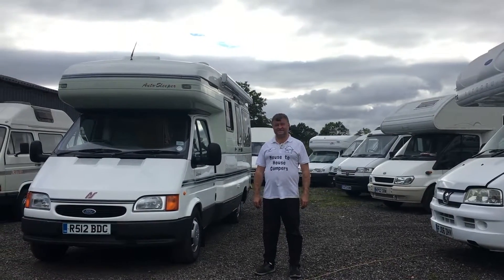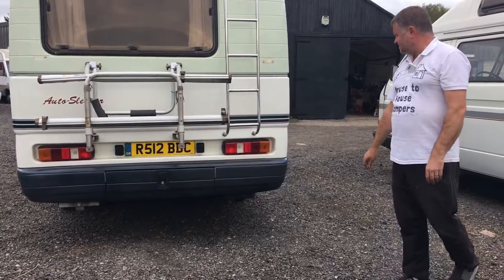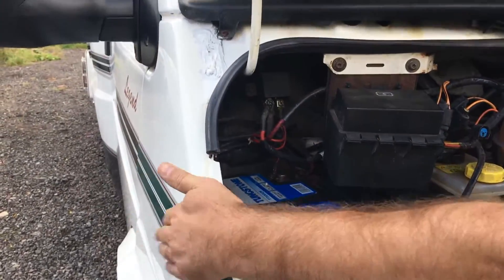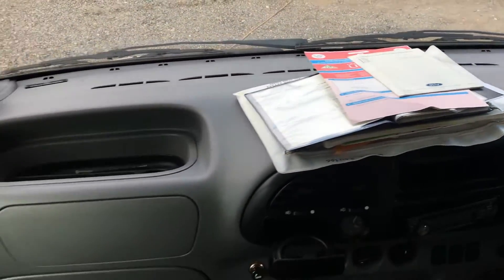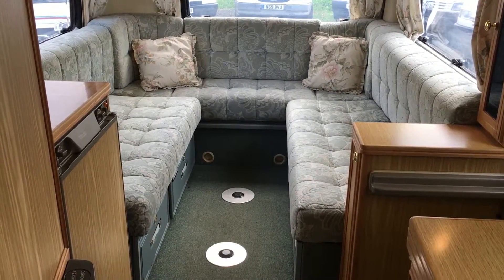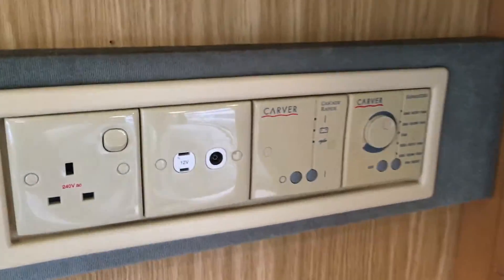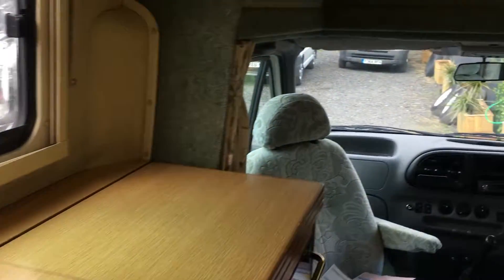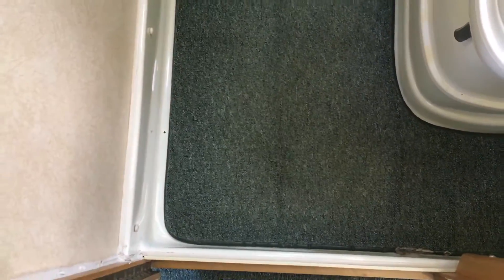£13999 1997 AUTOSLEEPER LEGEND 66K MILES FSH FREE UK DELIVERY BY CAMPER NERD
ANTONY VALENTINE THE CAMPER NERD MANY PICTURES AVAILABLE BY WHATSAPP AND FREE UK DELIVERY ANYWHERE BY MYSELF WITH A £500 DEPOSIT TO SECURE